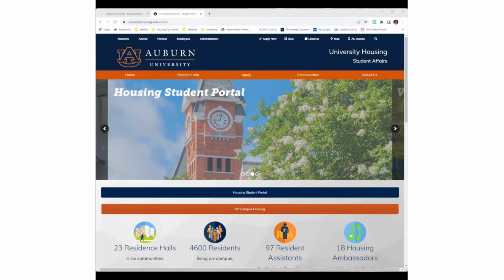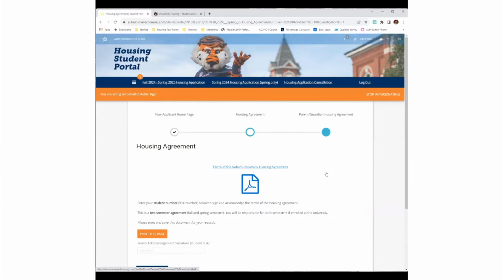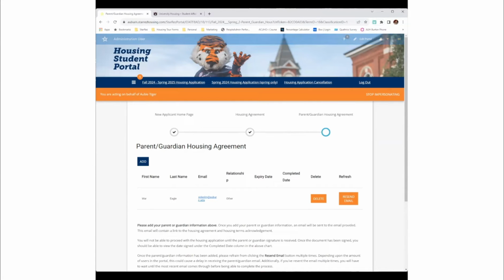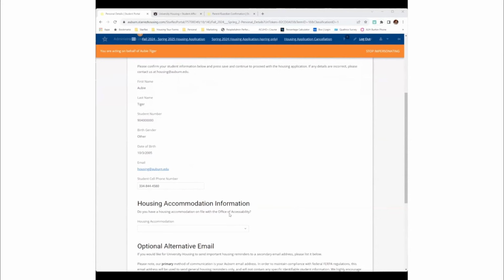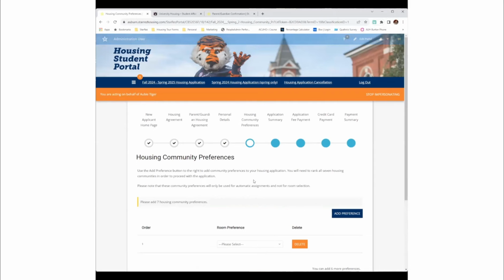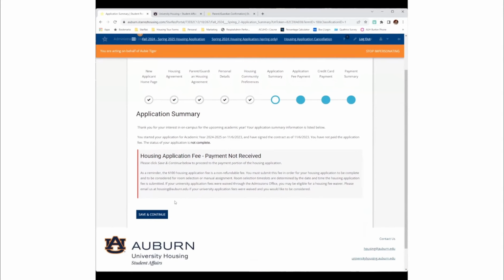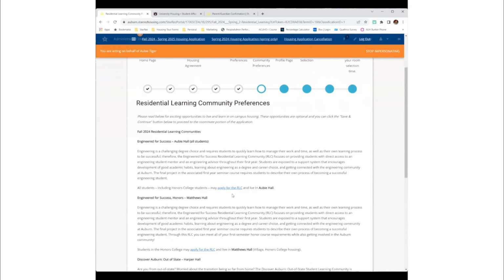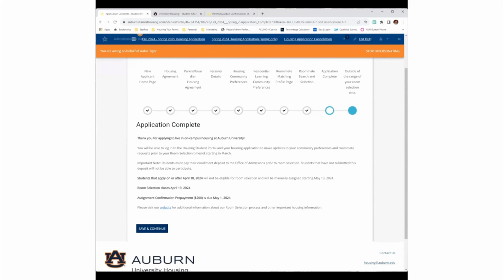Live AU: Housing Application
This video gives you a brief tutorial of the New Applicant Housing Application.